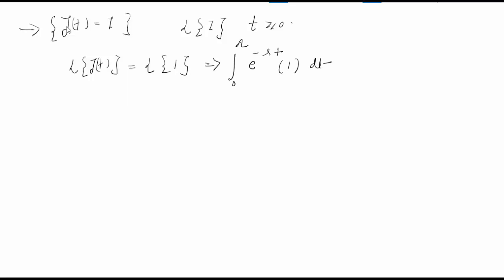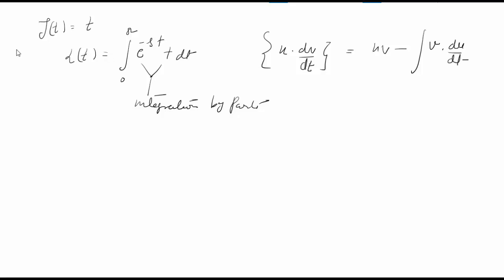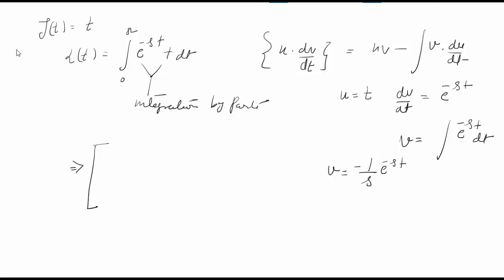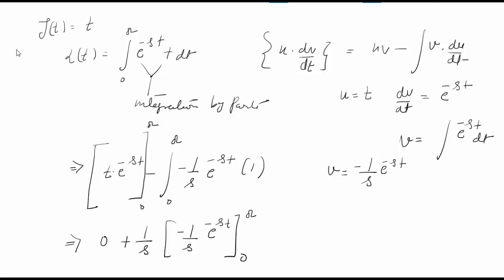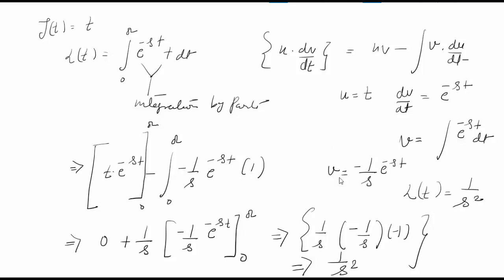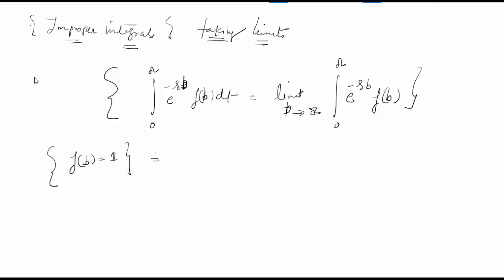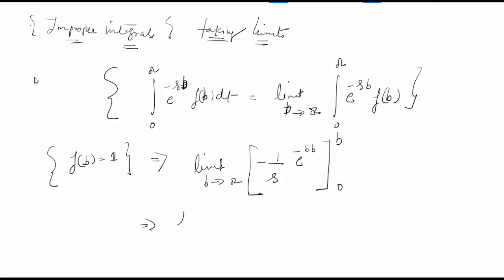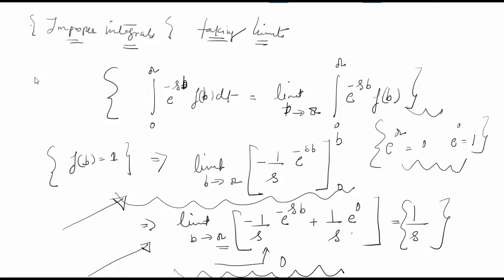Laplace Transform Defination , laplace transform of t , laplace of 1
Laplace Transform Definition ,Laplace Transform of Some Function Example ( Mathematical )
 , laplace of 1